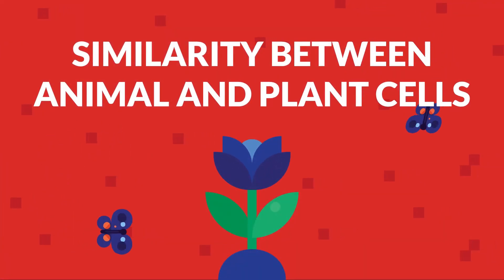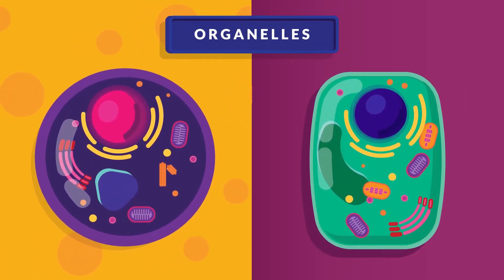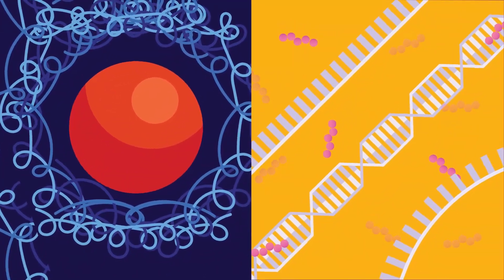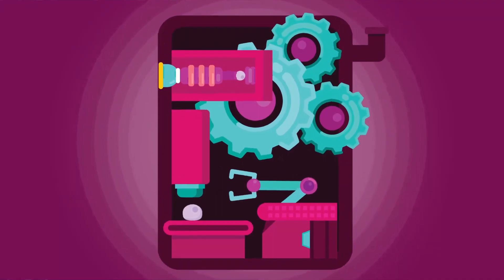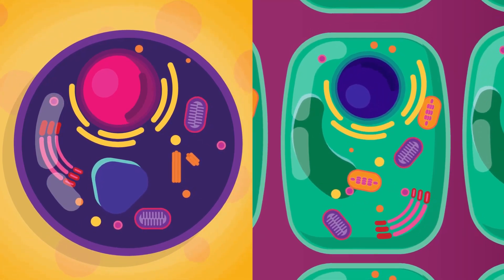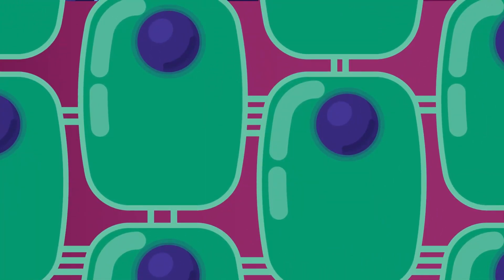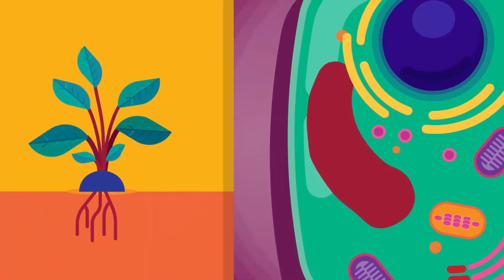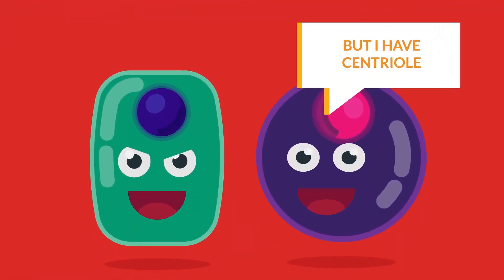Similarity Between Animal And Plant Cells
Similarity between animal and plant cells explained using animations.

Both animal and plant cells are surrounded by a thin, semi permeable membrane called plasma membrane. Both the type of cells have nucleus which can be seen clearly under the light microscope as it is darkly coloured due to the chromatin material inside it. Chromatin is the genetic material that is made up of loosely coiled threads of DNA.

Inside the nucleus we can see an even deeply coloured stain and this structure is called the nucleolus, which is made of loops of DNA from several chromosomes. Surrounding all the organelles is the cytoplasm, a jelly like substance that covers the whole cell from the plasma membrane to the nucleus, both plant amd animal cells have them.

They both also have organelles. Organelles are there to conduct different functions in the cell, same as our organs perform different functions throughout the body. For example, the mitochondria is a specialised organelle to conduct aerobic respiration. Organelles can also move about, change shape, divide and are abundant in the cell. The Golgi apparatus is part of a complex internal distribution system that moves about ions and molecules within the cell. You see, both the animal and plant cells are such fascinating factories!

Differences between animal and plant cells

A structure present in animal cells and not in plant cells is the centriole. Under the microscope, centrioles look like small structures close to the nucleus and is involved in nuclear division. More detail was given in our mitosis and meiosis videos.

Plant cells are usually larger than animal cells and are surrounded by a thick, rigid cell wall. This is why they can be more easily be seen under a light microscope than an animal cell. The cell wall gives the plant cell a definite shape, preventing the cell from bursting when it enters by osmosis. Plant cells have another interesting structure, the plasmodesmata.

The plasmodesmata is like a road connecting a neighbourhood together. Plant cells are linked together with the help of fine stands of cytoplasm which pass through pore like structures in the cell walls of the neighbouring cells. Movement through the pores is thought to be controlled by their structure.

Plant cells also have large vacuole that covers most of the cell. Vacuole is an important structure that helps regulate osmotic pressure of the cell. It is filled with fluid of mineral salts, sugars, oxygen, carbon dioxide and even waste products. Some pigments that give colour to fruits and vegetables are also located in vacuoles. Did you know that the pigment of red colour of beetroot is also located in vacuoles?

In plant cells the vacuole is also surrounded by a membrane called the tonoplast which controls exchange between the vacuole and the cytoplasm.  Most plant cells also bear choloroplasts that help them carry out the process of photosynthesis. Animal cells do not have this.

Timestamp:

00:00 Similarity between animal and plant cells
00:08 Plasma membrane
00:15 Cytoplasm
00:25 Organelles: nucleus and mitochondria
01:15 Differences between animal and plant cells
01:24 Centrioles
01:28 Cell wall
01:46 Plasmodesmata
02:02 Vacuoles
02:32 Chloroplasts